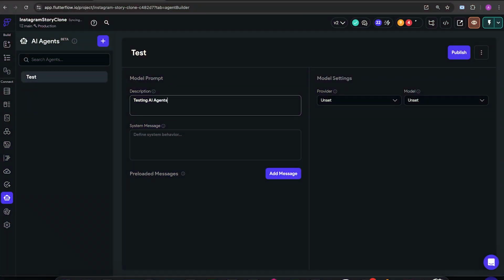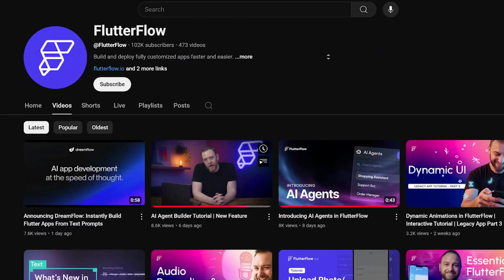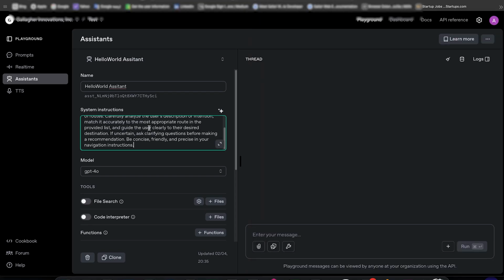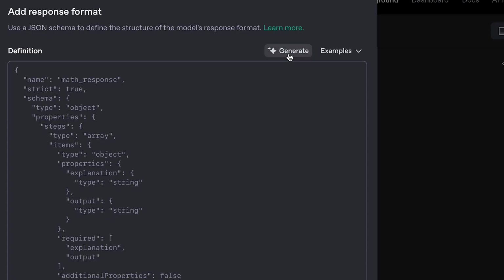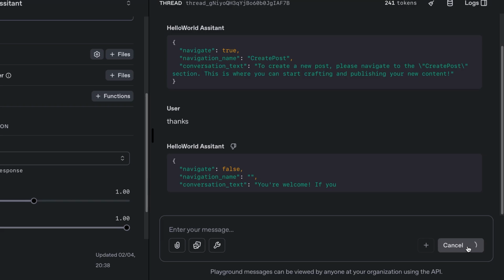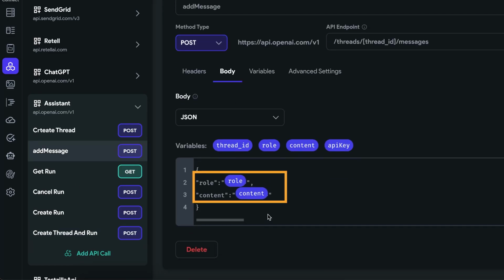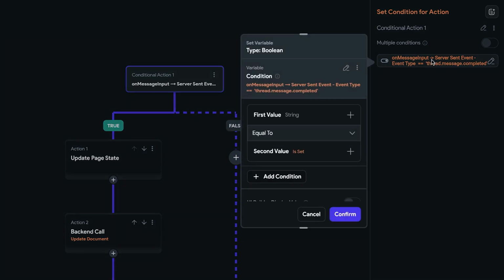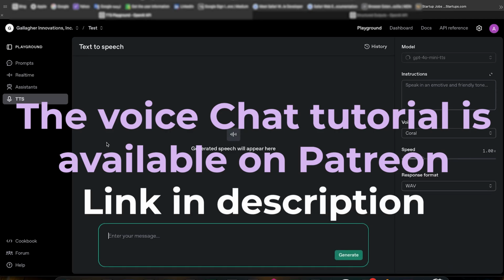The ADVANCED Way to Implement AI Agents On FlutterFlow | The Future Of Apps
Learn how to implement AI agents on FlutterFlow in this advanced tutorial. Explore the future of apps with this cutting-edge technology integration!

0:00 - 1:34 Intro To AI Agents
1:34 - 6:20 How To Use The Assistant API
6:20 outro